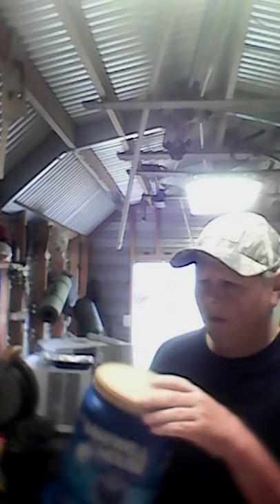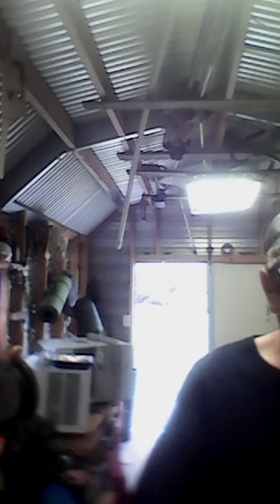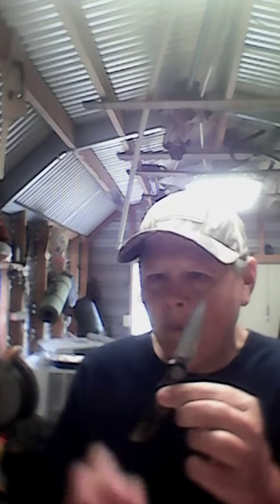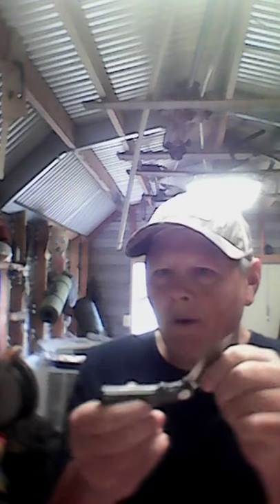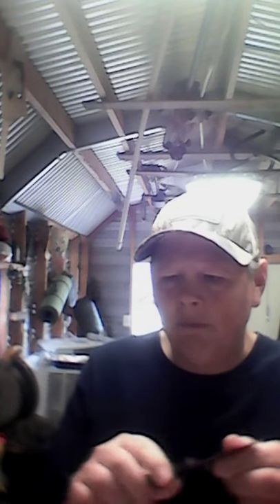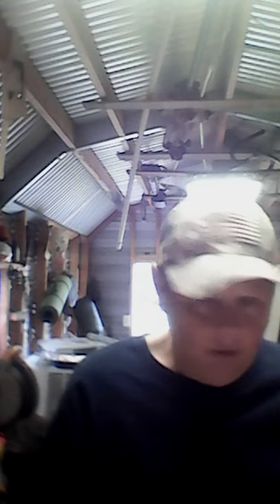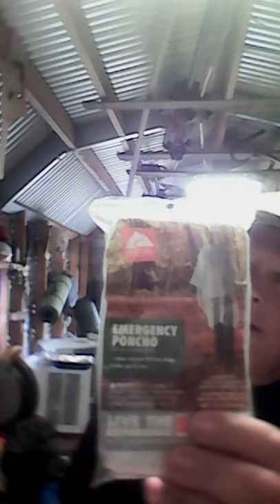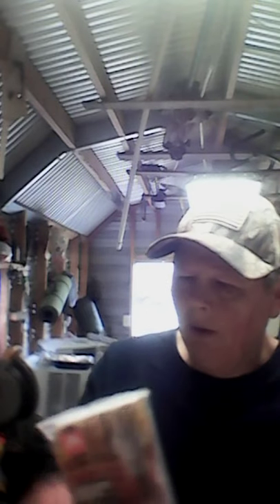Barter, the way I do it and why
some ideas on barter items for use during shtf

S.H.T.F.